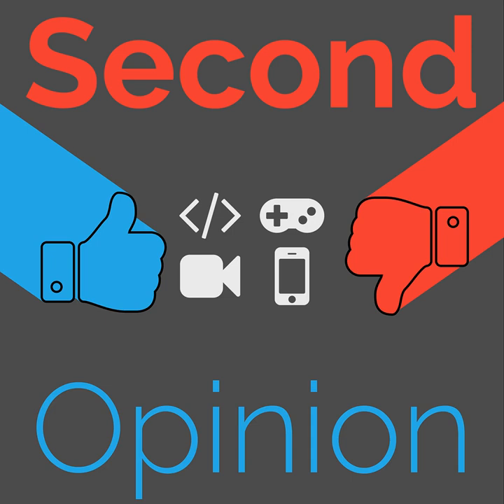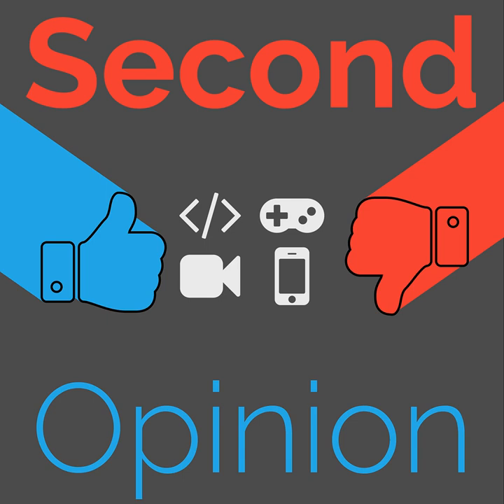Portland Design Works Ninja Pump Review | Second Opinion #101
Sometimes you have to change a tire while you're out on the road, and you'll need a small, reliable pump to do that. The Ninja Pump brings a lot to the table!

Episode Index
00:00 | Intro
00:34 | Versatility
02:40 | Size
03:42 | Durability
04:57 | Final Thoughts
05:31 | Outro